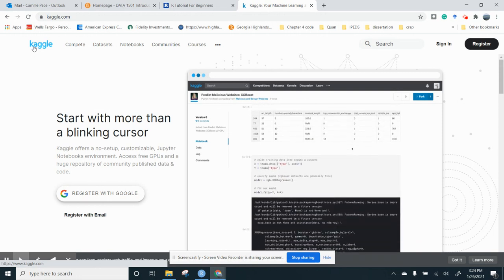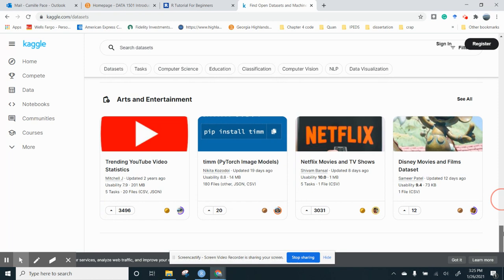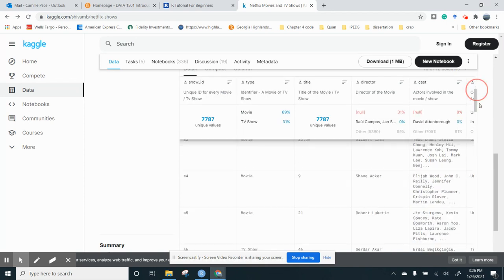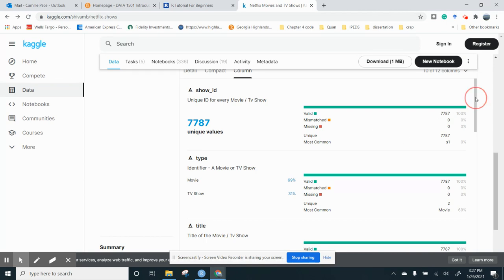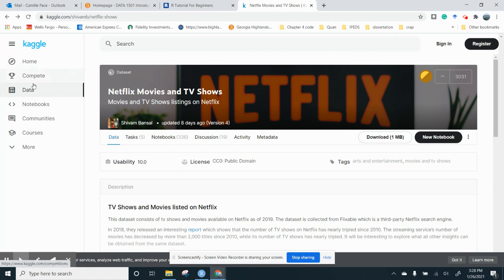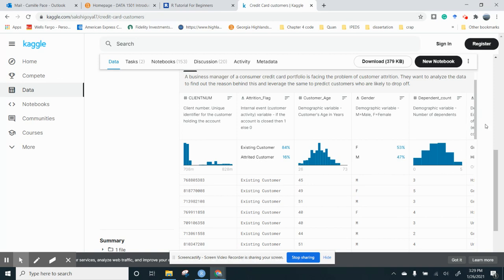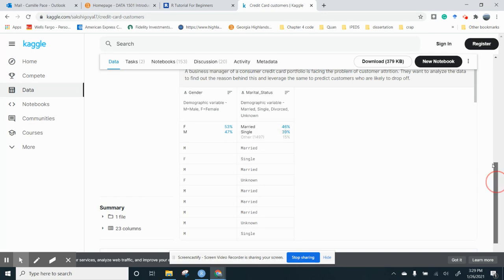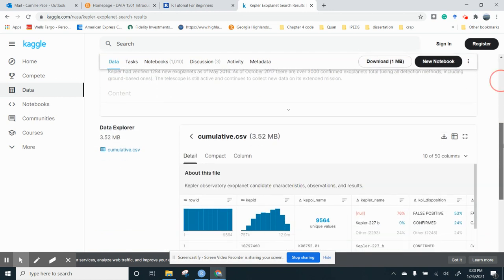Kaggle and datasets